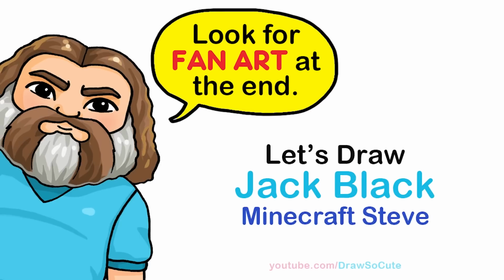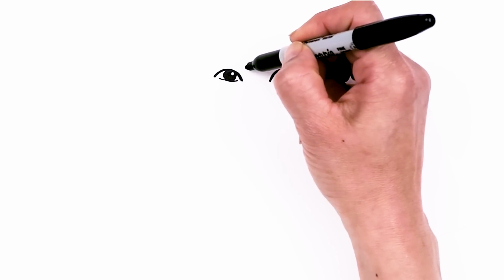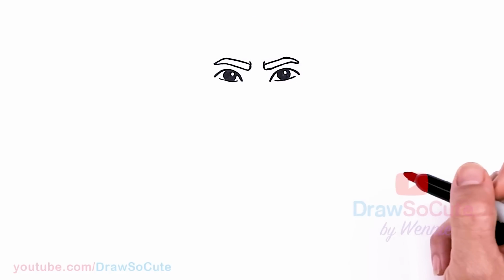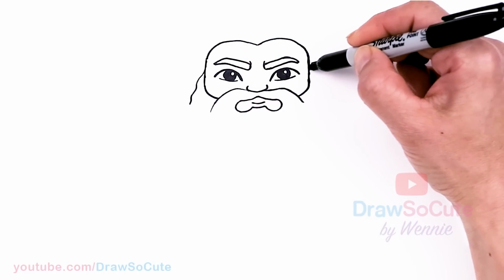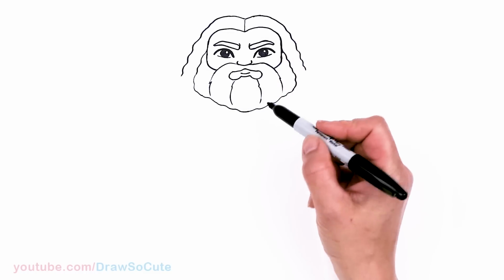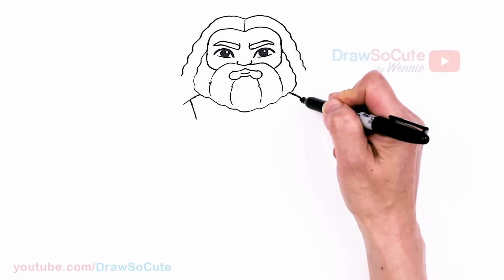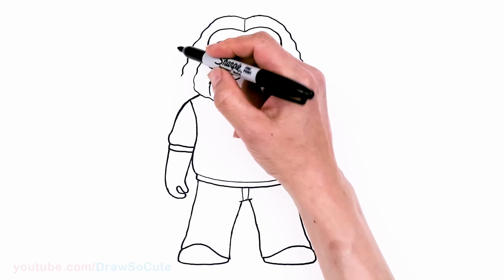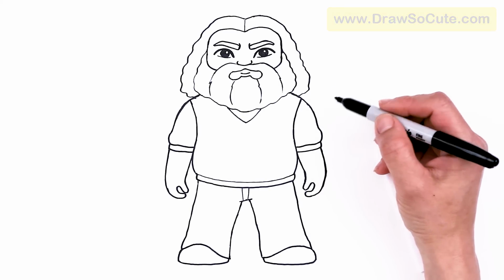How to Draw Steve from Minecraft | Jack Black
Learn How to Draw Jack Black as Steve in The Minecraft Movie. Easy step by step cartoon fun and simple Minecraft character educational drawing tutorial.